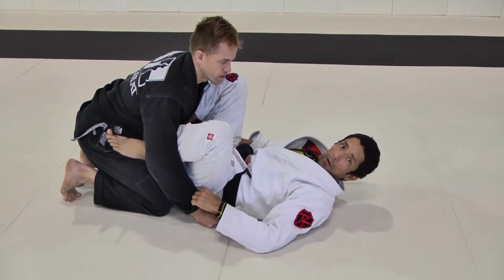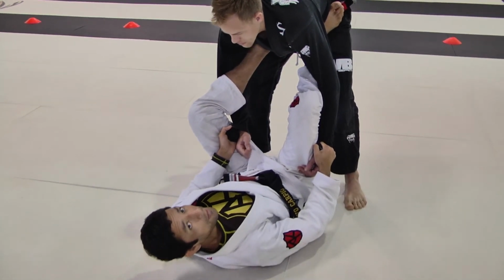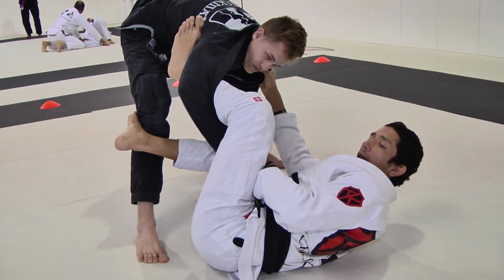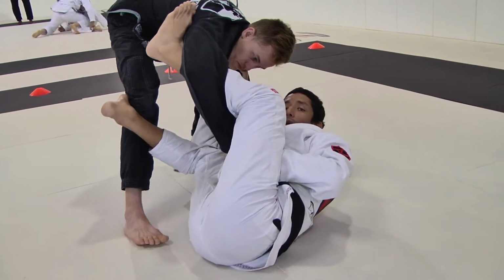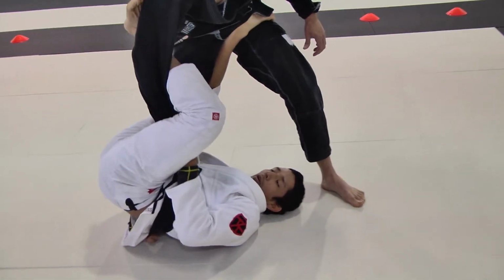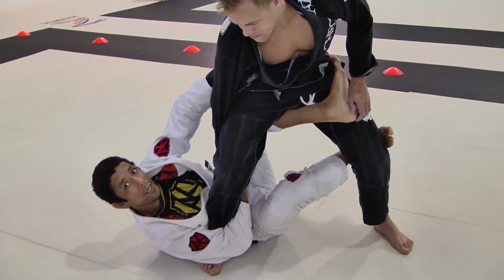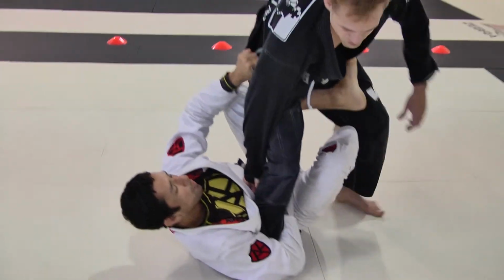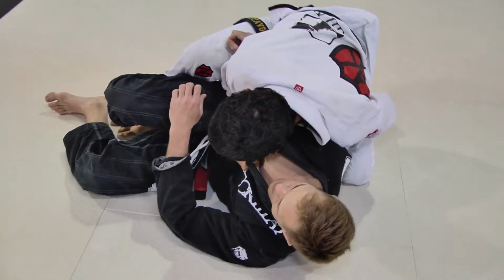Lasso to 50/50 sweep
This transition connects the lasso and the 50/50 guard to setup a sweep that lands straight to the leg drag position giving you the change to get the side control or the back.

Special thanks to Tiago for his participation in this video technique.

@acaiworldmfd (instagram)
@akbjj (instagram and facebook)